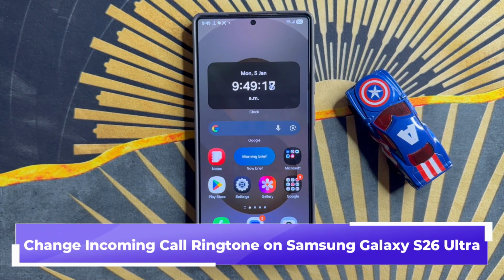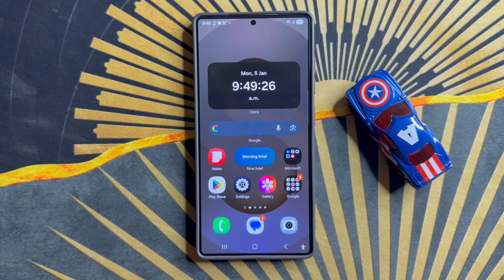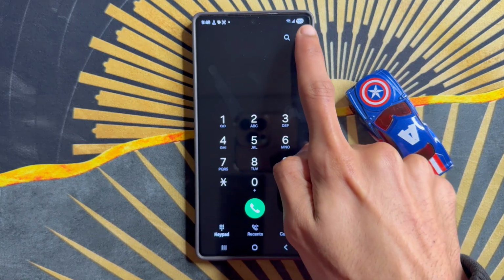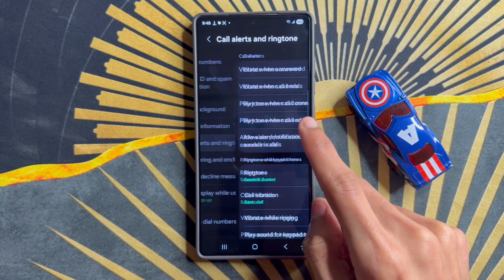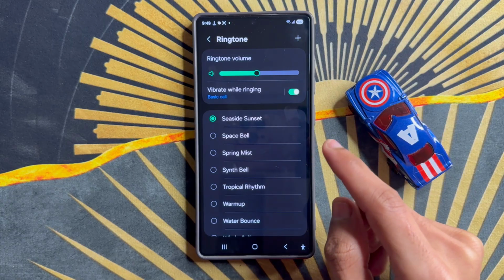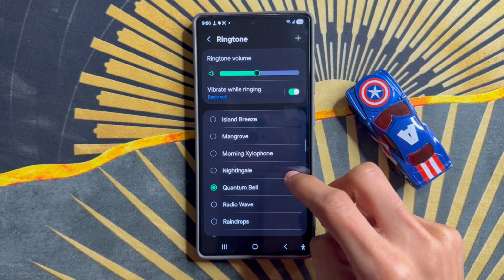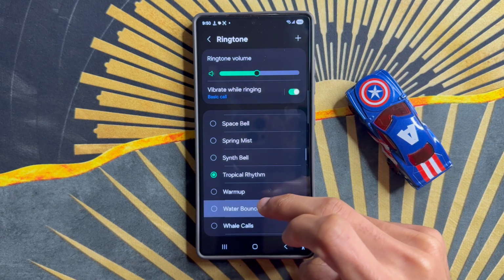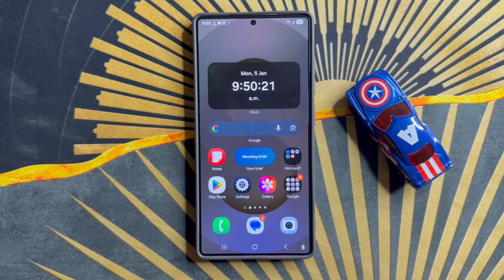How to Change Incoming Call Ringtone on Samsung Galaxy S26 Ultra